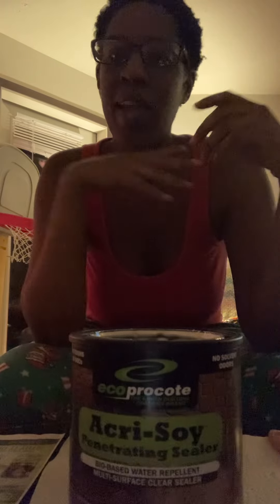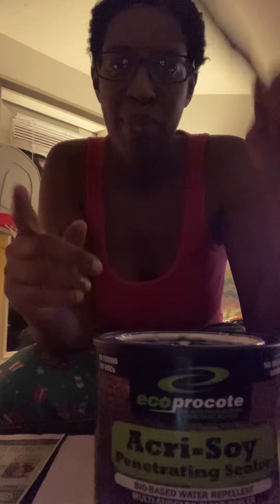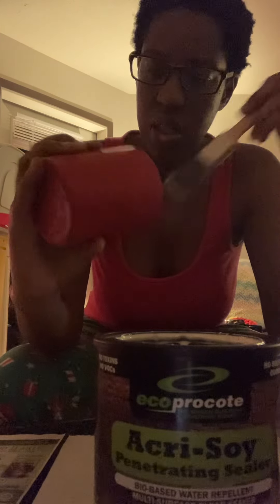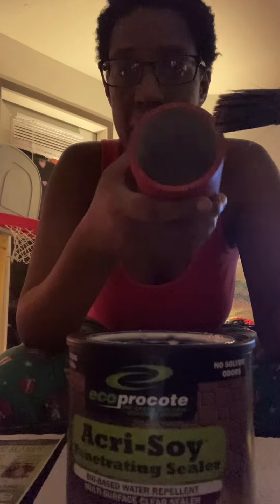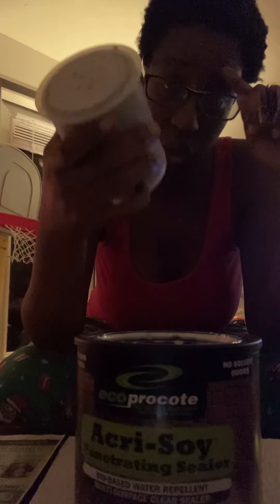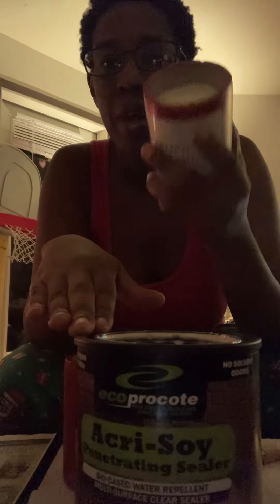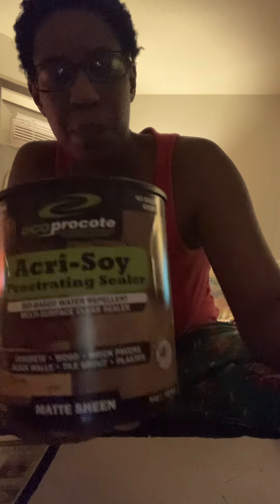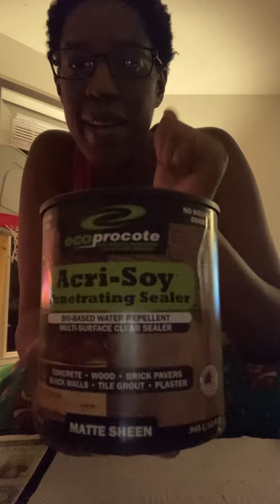How to sealer your concrete candle vessels￼￼